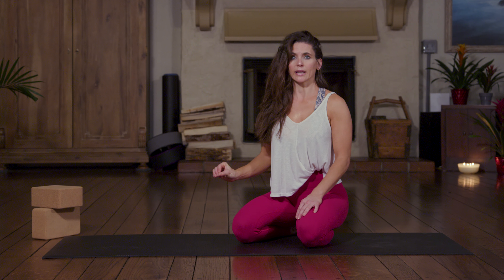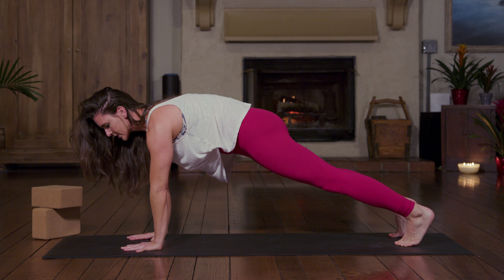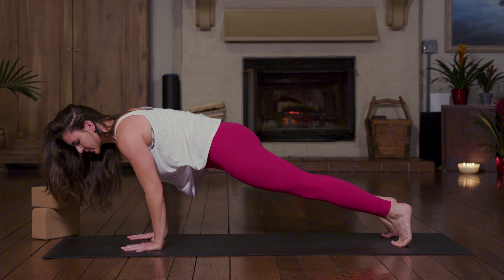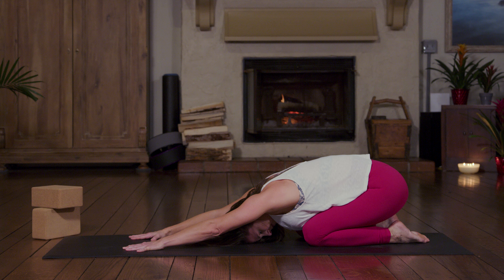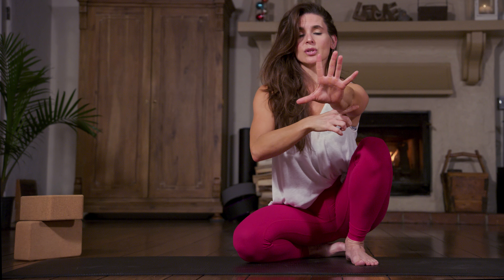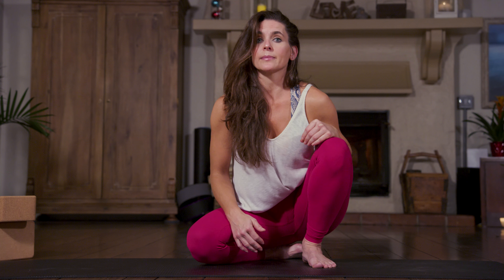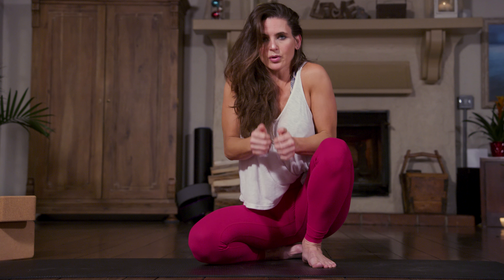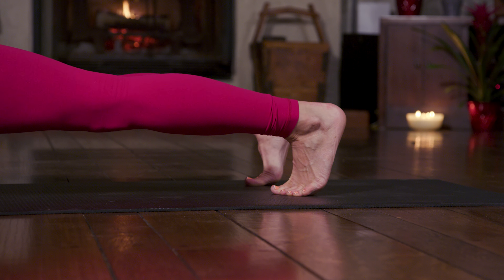Chaturanga Pose, Power Yoga with Tracy Gulbransen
Here's a little take on getting in touch with your Chaturanga and how you can really love your feet along the way.

Namaste :)